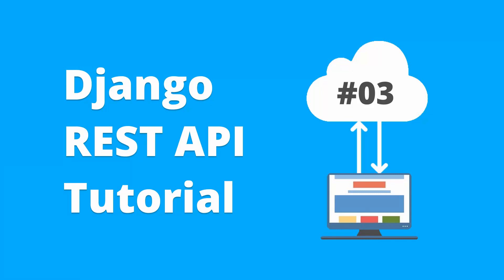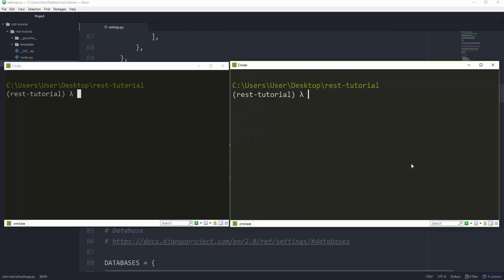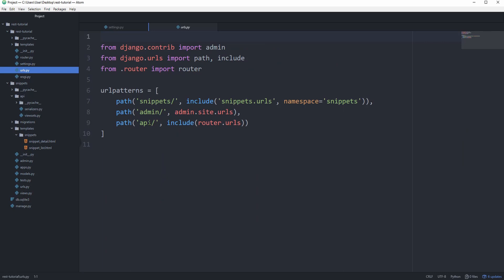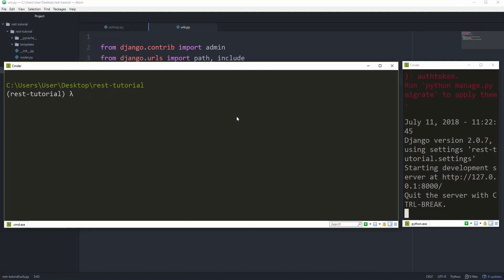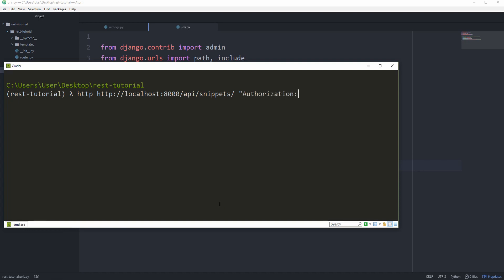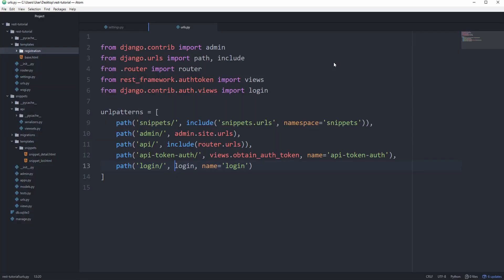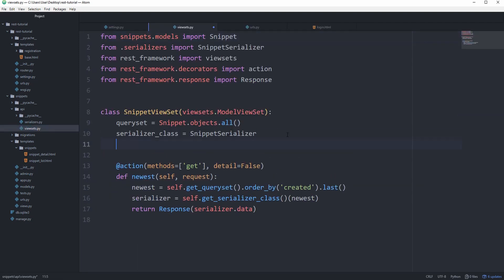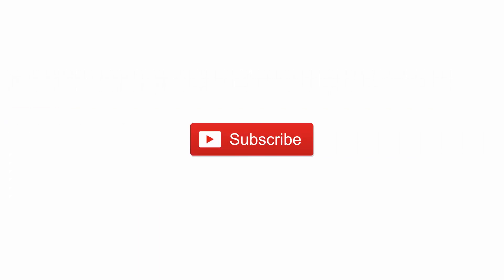Django REST API Tutorial - Token Authentication and Session Authentication #3 (2018)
In this django rest api authentication tutorial, you will learn how to use TokenAuthentication and SessionAuthentication and when each approach is appropriate.

You will start by setting up an API endpoint to gather the token for a specific username and password combination, and afterwards you will use that token to fetch data from our REST API using the httpie command-line utility.

The next part will be focused on writing automated tests for our REST API.

Cheers.